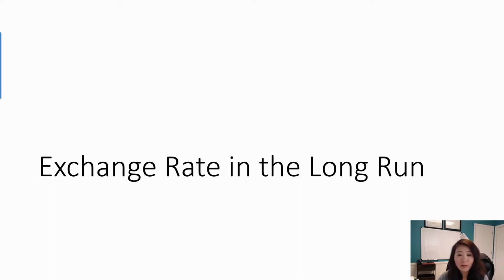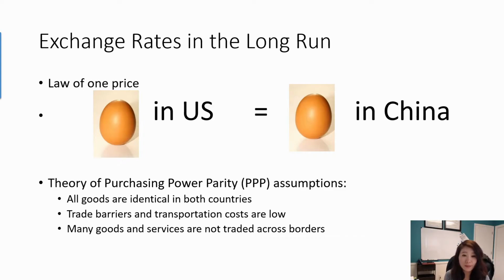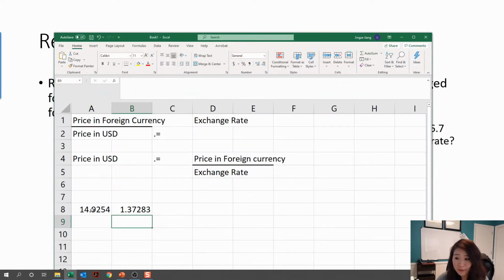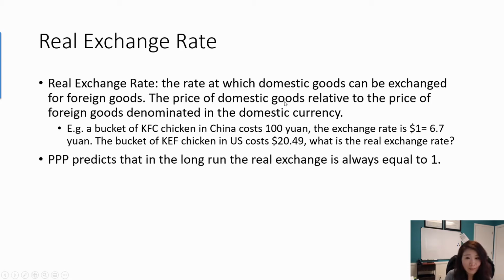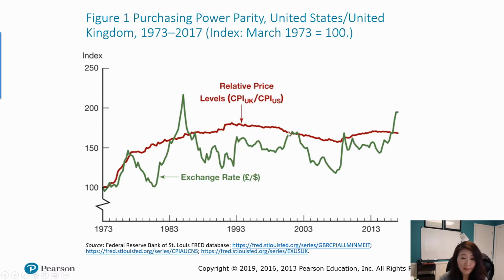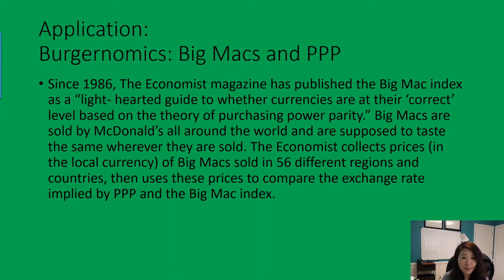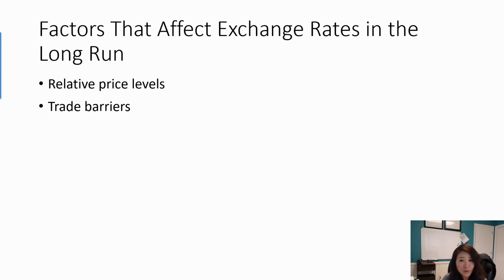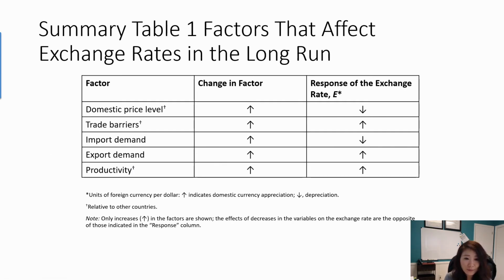Chapter 17 3 Exchange Rate in the Long Run